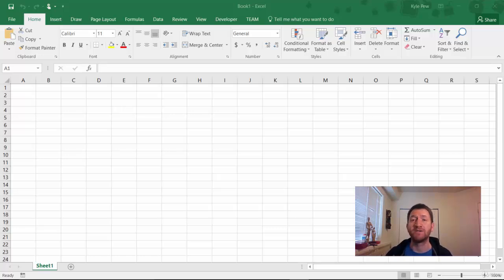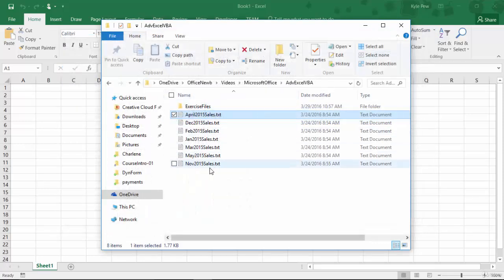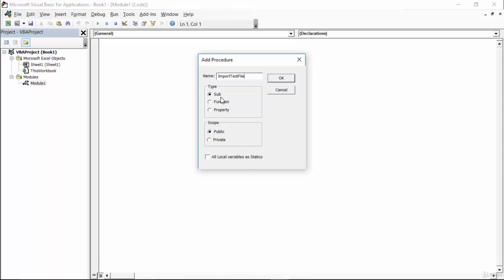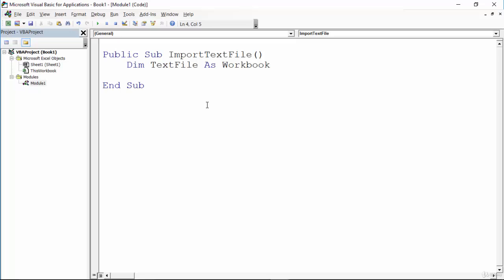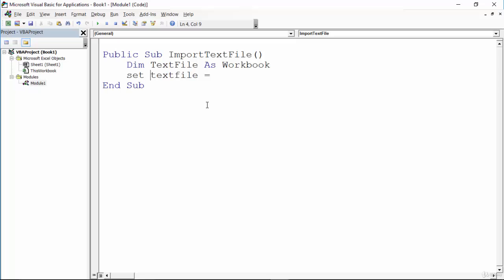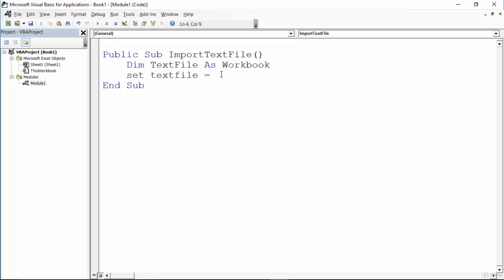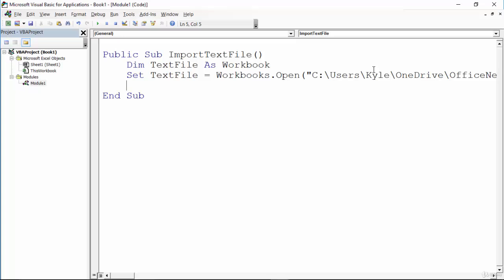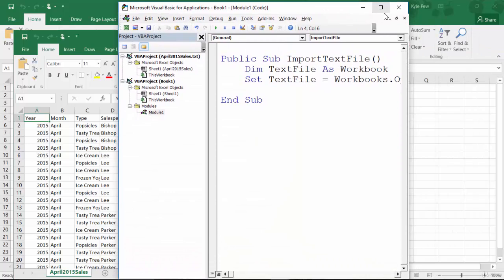Microsoft Excel Course - Project #7 Opening a Text File for Import | Part 199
In Part 199 of our Microsoft Excel Course, we continue with Project #7, focusing on importing text files into Excel. This session will guide you through advanced text file import techniques, including handling large datasets and configuring custom delimiters for efficient data organization. By the end, you'll be able to seamlessly integrate data from external sources into your Excel workflows. Perfect for enhancing your Excel data management skills!